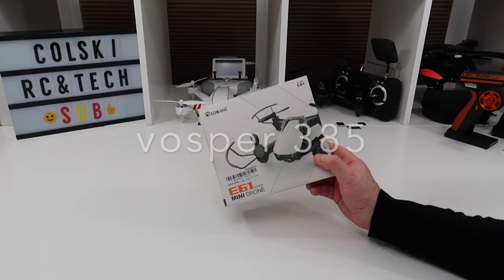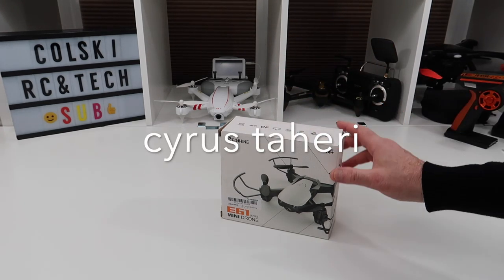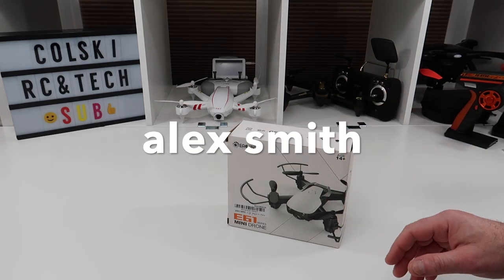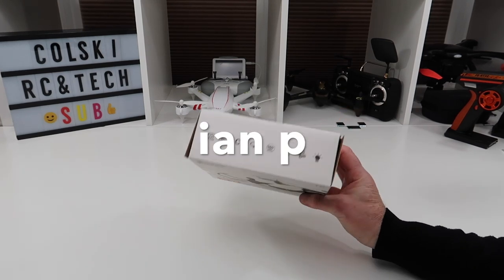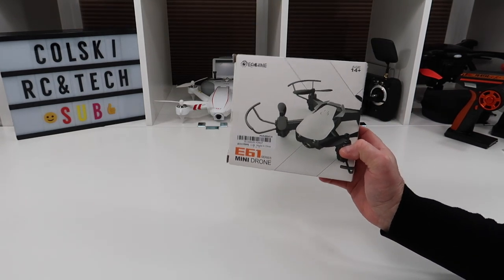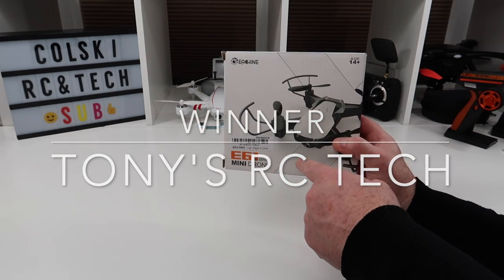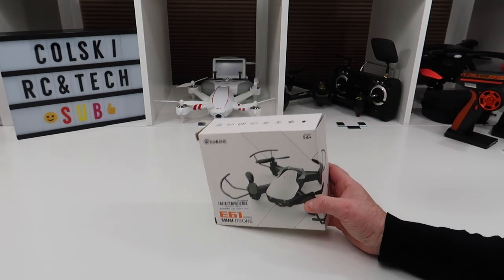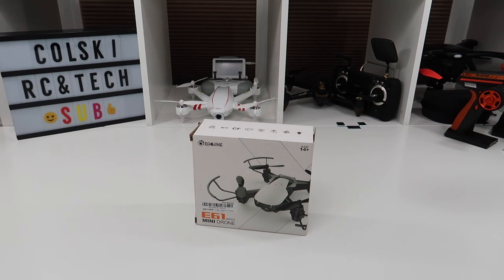EACHINE E61 GIVEAWAY WINNER & SHOUTOUTS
EACHINE E61 WINNER